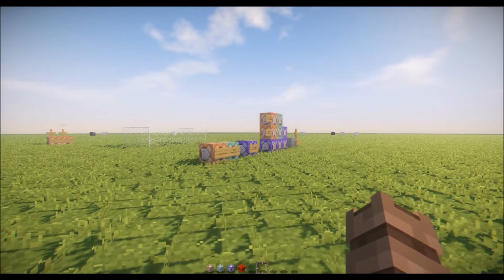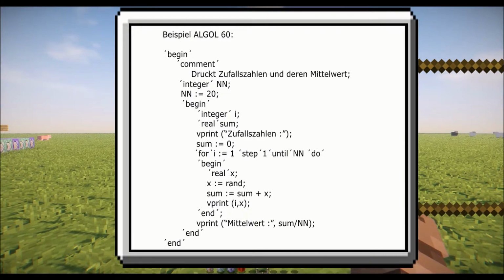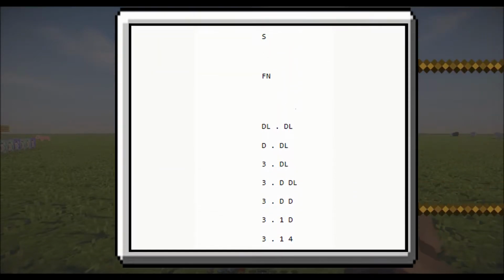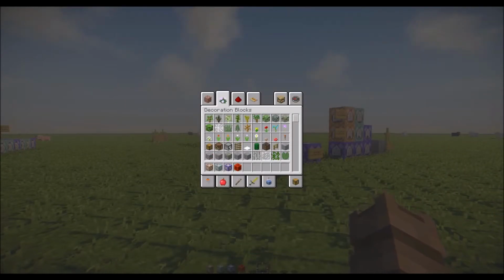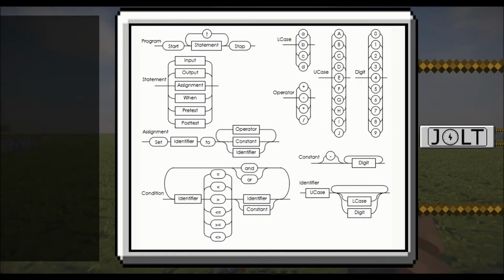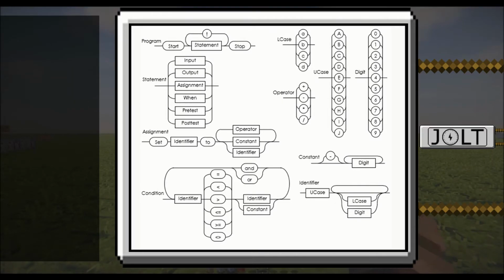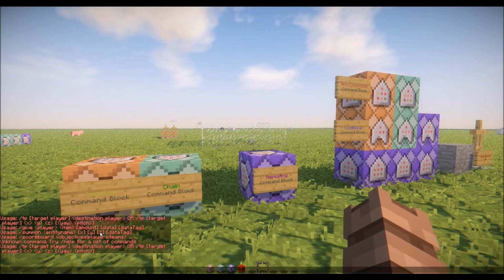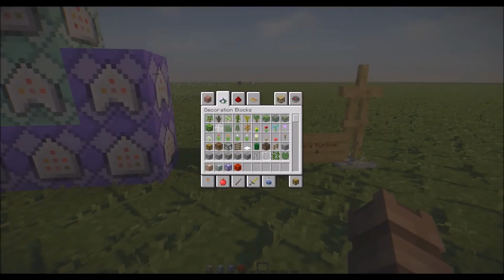Engineers Box | Creating coding languages and command language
It's just too hard to resist huh?

Well today we look at coding languages and why we use them. Also go over what they consist of. We even create our own language!

With our new language we will apply it to Minecraft to help understand what the language of commands does.

Sounds interesting huh? Jump on in and check it out!

===Social Media===